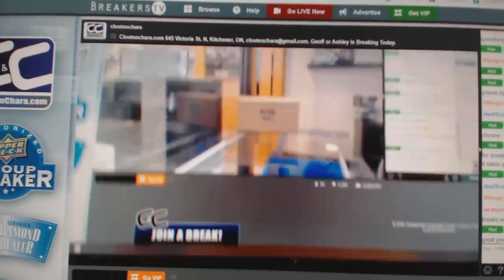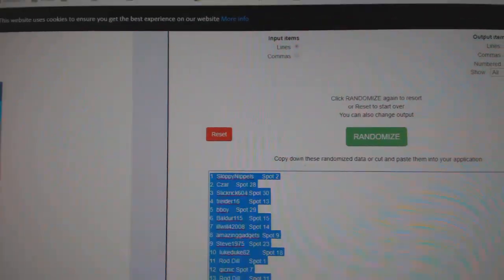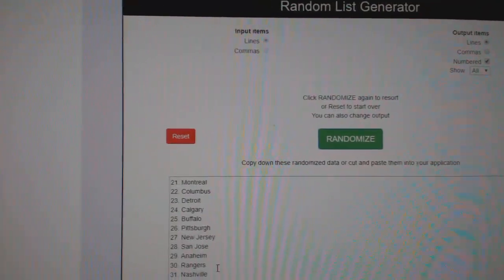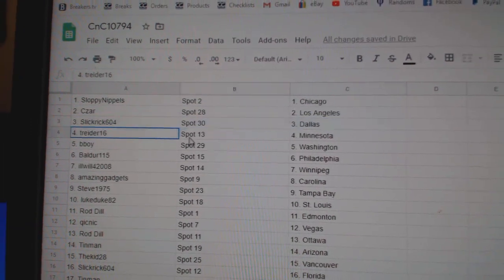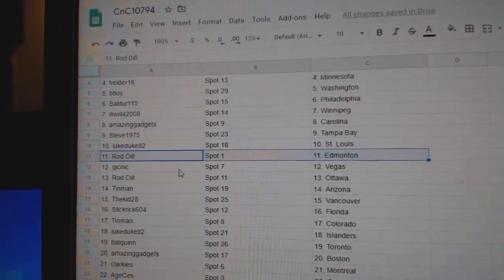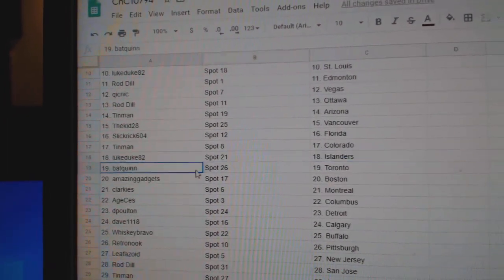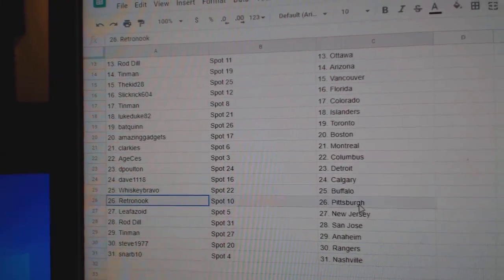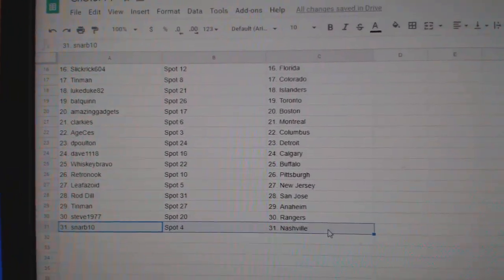Team Randoms - C&C GB #10,794